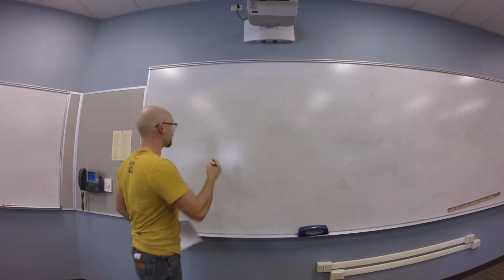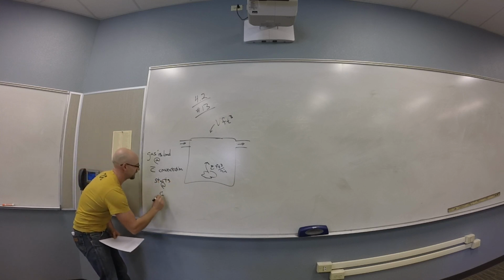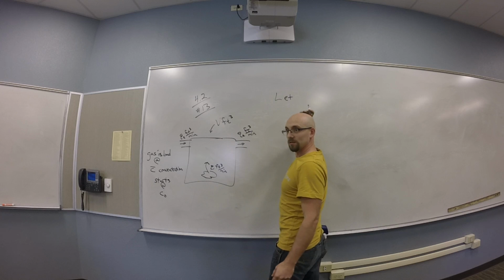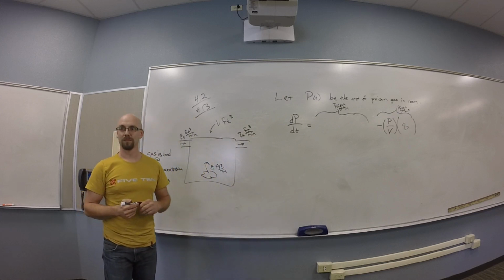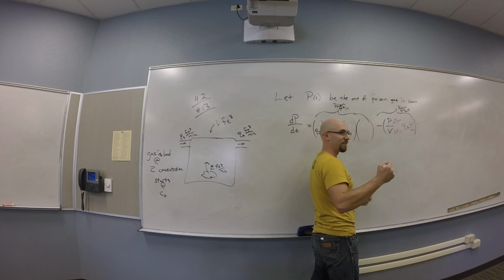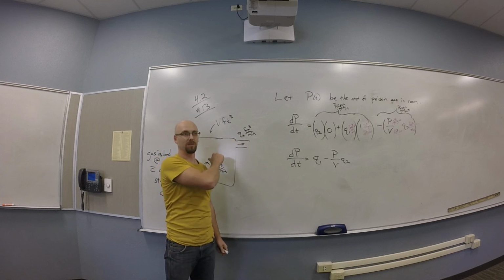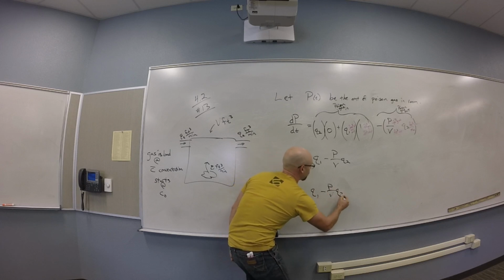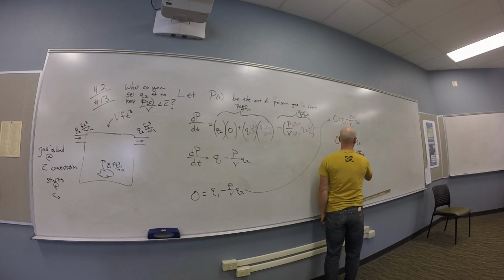Wild Compartment Problem - 4.2 #13